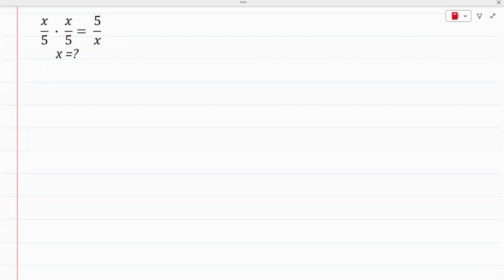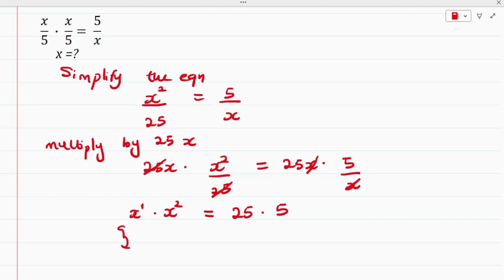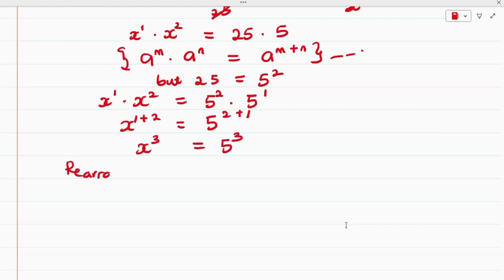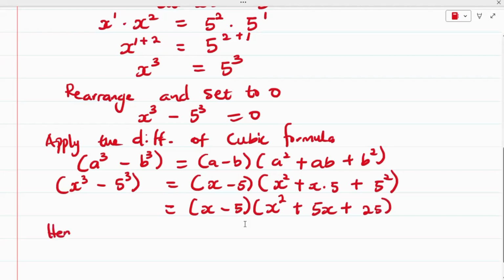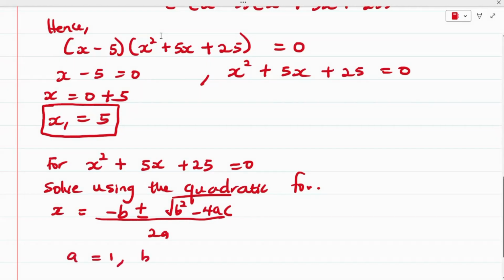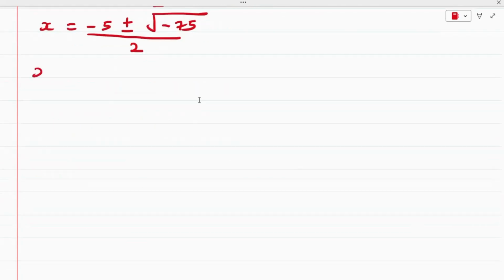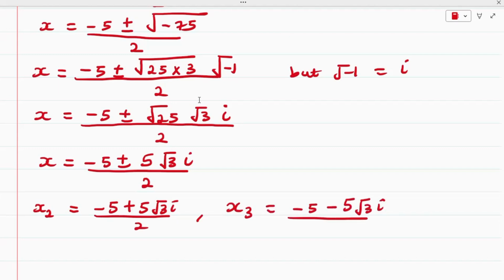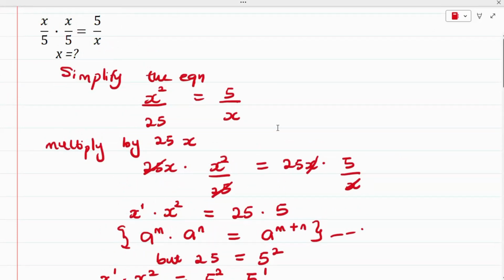Nice Math Olympiad Problem | Germany | Can you solve this?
Take on this fascinating Math Olympiad problem from Germany! 🇩🇪✨ Think you can solve it? Follow along as we break down the solution step by step. Perfect for math enthusiasts and students looking to test their skills!